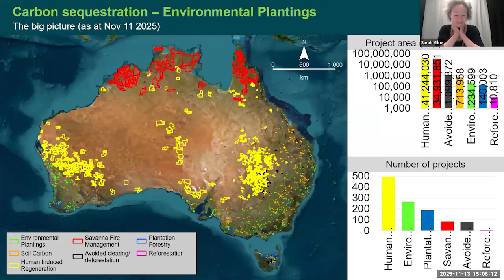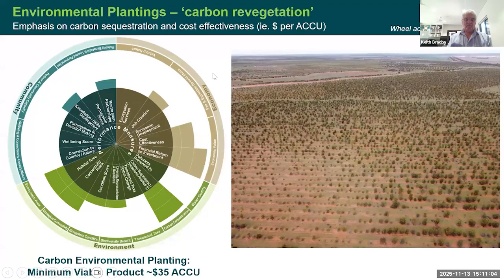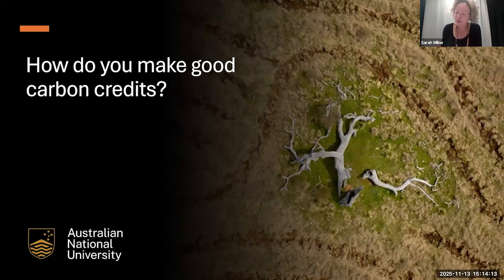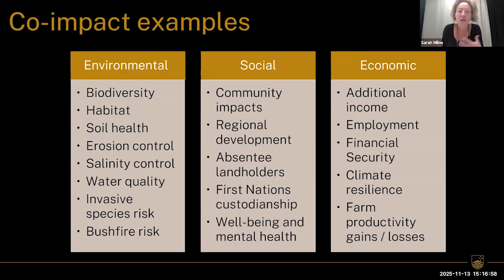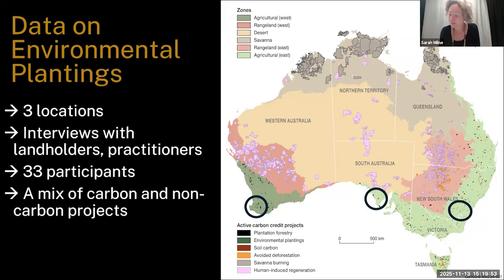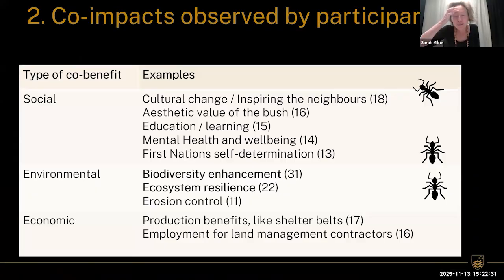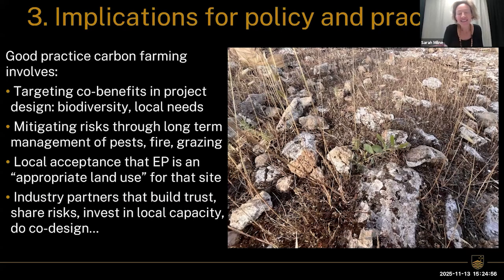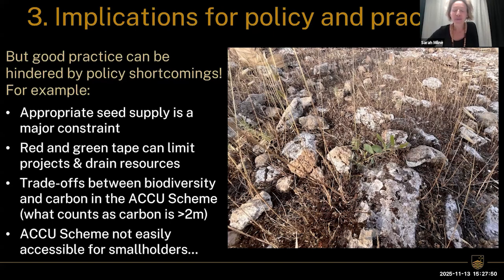How do you produce good carbon credits? Insights from Environmental Plantings projects in Australia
The Australian National University (ANU) and Greening Australia have been collaborating on a research project that explores the experiences of revegetation practitioners and landholders with the Environmental Plantings (EP) method, under the Australian Carbon Credit Unit (ACCU) scheme. The ACCU Scheme is a foundational element of Australia’s climate change mitigation strategy, capable of effecting profound change on rural landscapes, with the potential for a host of environmental, economic and social co-benefits, along with adverse impacts that need to be avoided.

With Greening Australia’s assistance, ANU researchers investigated these impacts and asked stakeholders what makes for a good practice revegetation project. Findings build understanding about the key ingredients for good quality carbon credits in Australia.

Panelists
- Associate Professor Sarah Milne – ANU Crawford School and Institute for Climate, Energy and Disaster Solutions
- Dr Blair Parsons – Director, Impact – Greening Australia
- Professor Katherine Moseby – University of New South Wales
- Keith Bradby OAM – Chief Executive Officer – Gondwana Link
- Dr James Brazill-Boast – Senior Team Leader, Restoration Science – NSW Department of Climate Change, Energy, the Environment and Water
- James McGregor - Greening Australia
- Sam Beaver - ANU Institute for Climate, Energy and Disaster Solutions